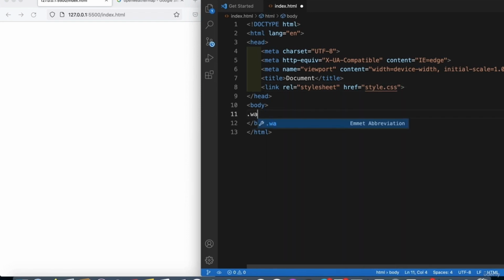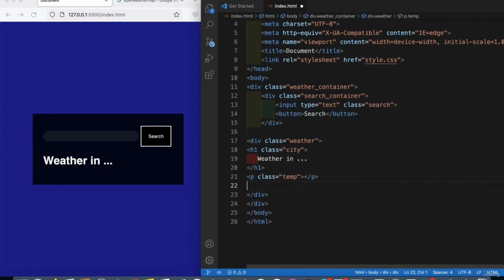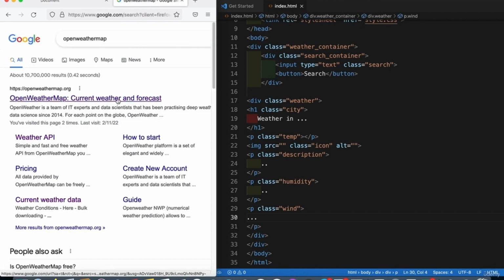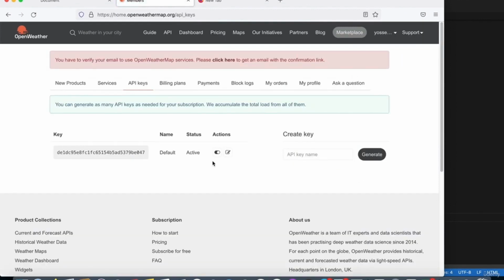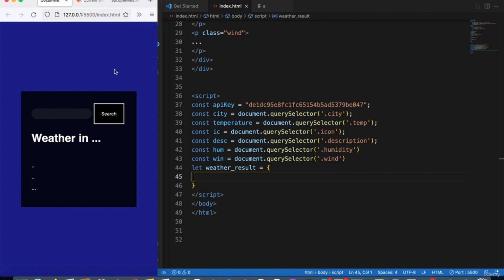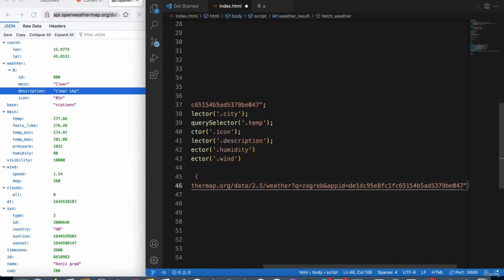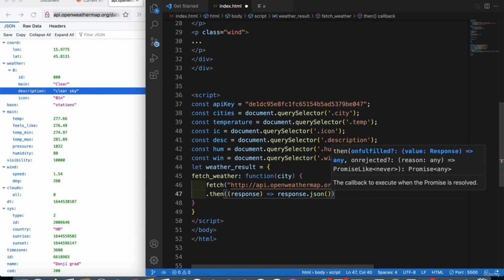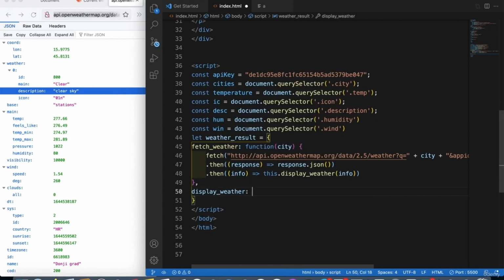Weather App Using Html, Css & JavaScript | Part-I | JavaScript Projects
Weather app made using html, css and javascript. No need of server the app using api. Complete basic concepts for beginners.  JavaScript Tutorial with comprehensive explaination for each step in development of this app.

This tutorial to making weather app using html css and javascript also has second part. The link to second part is

How To Make Weather App Using JavaScript Step By Step Explained
Build A Weather App with JavaScript - Step By Step | JavaScript Tutorial for Beginners
Weather App using HTML CSS & Javascript | Weather App Javascript
Creating a Weather App Using HTML, CSS and JavaScript
How To Build A Weather App In JavaScript Without Needing A Server